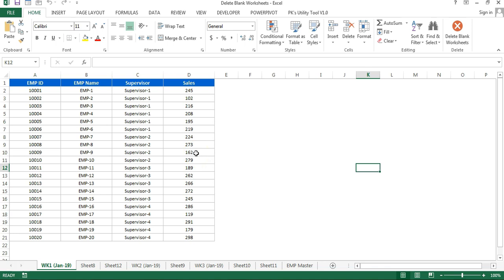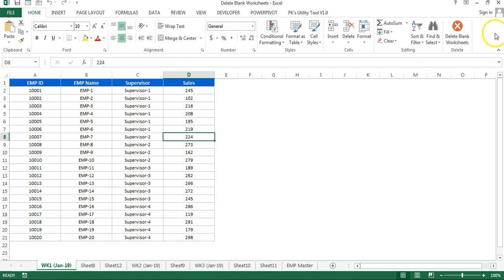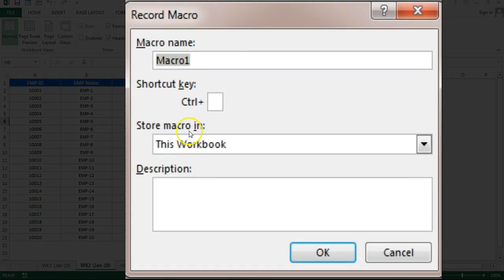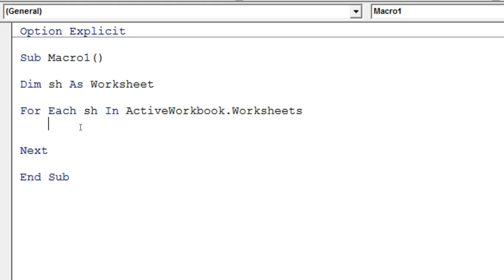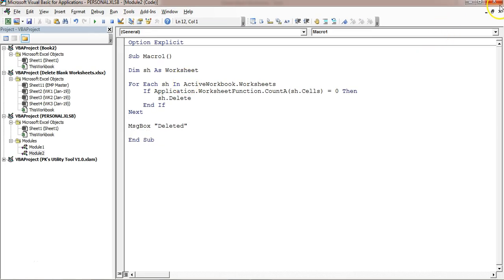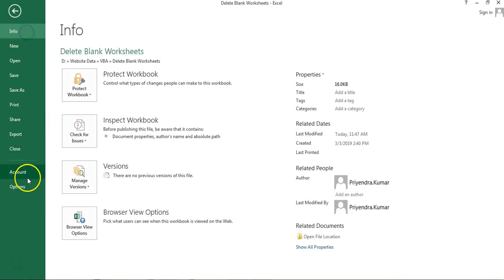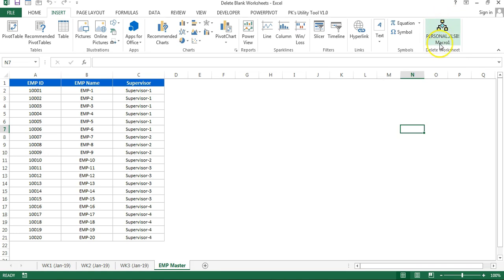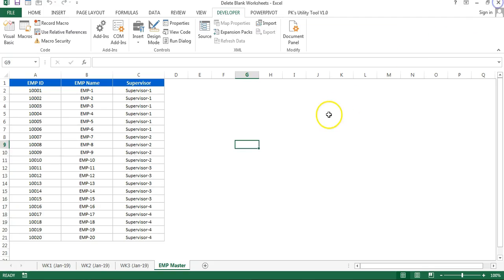Delete all blank worksheets using Personal Macro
Hello Friends,
In this video, you will learn how to create a Personal Macro to delete all blank worksheet from active workbook. You can use this for the workbook wherein you have multiple worksheets, and you want to delete the blank worksheet only. You will also learn how to add a button in excel ribbon to delete all blank worksheet from active workbook.